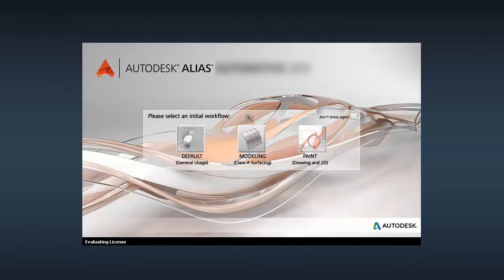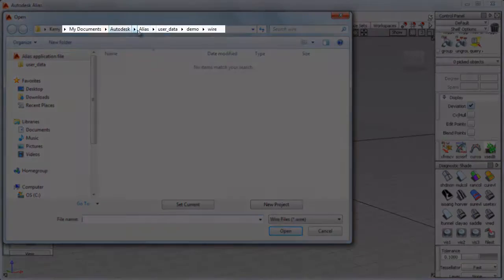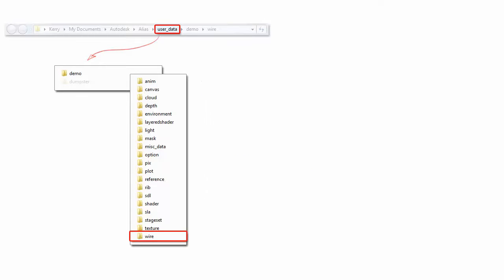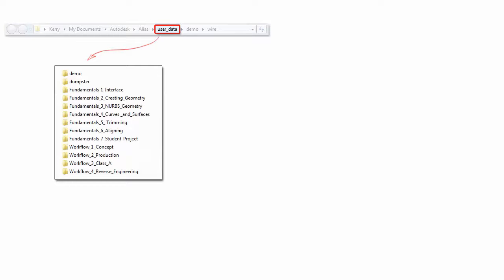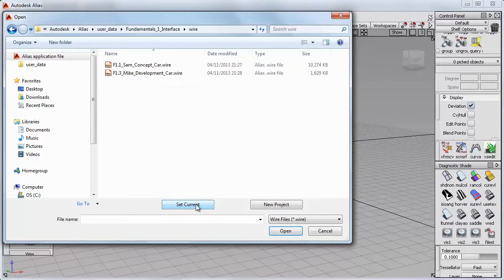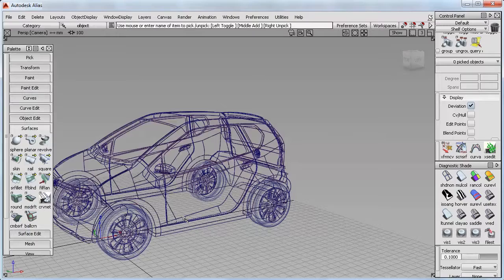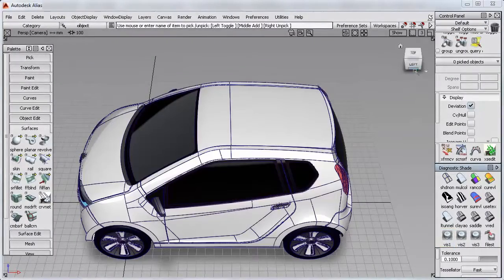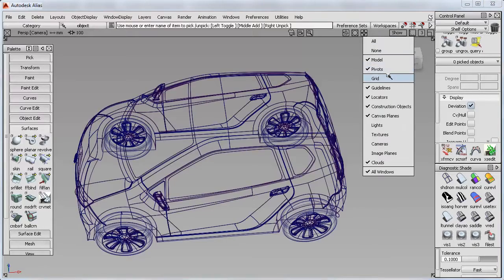F1 1 Sử dụng hệ thống tệp bí danh Using the Alias File System